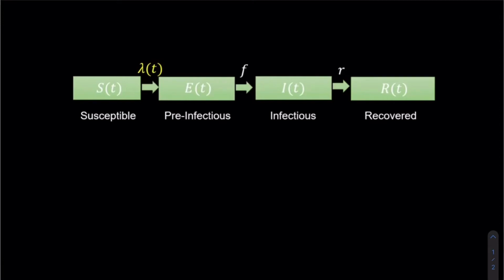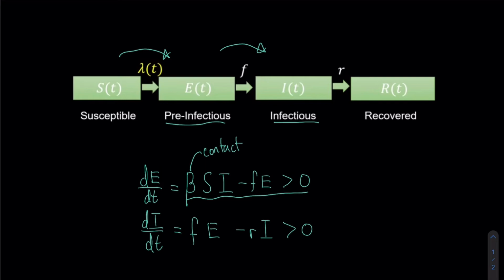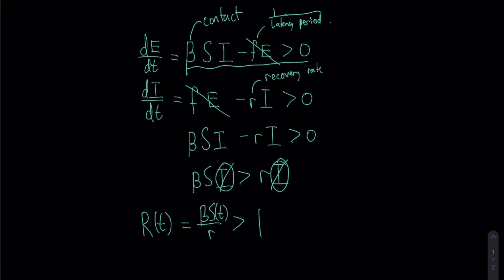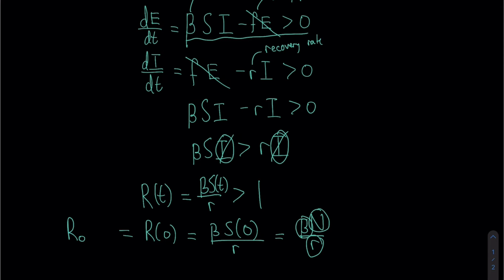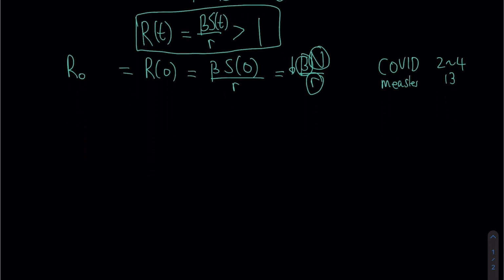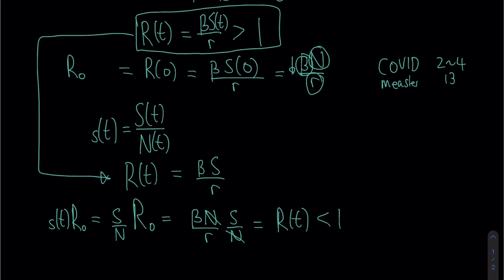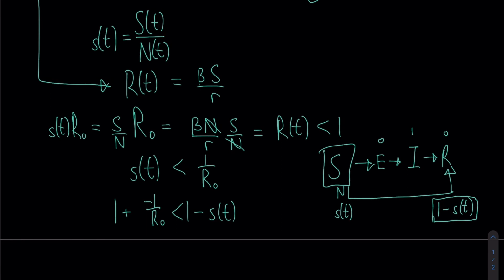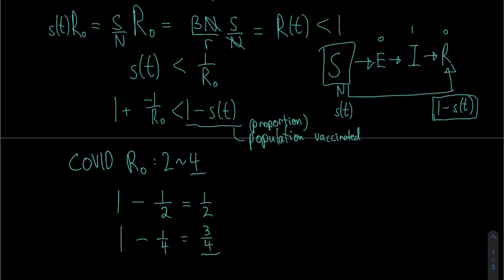The Math of Herd Immunity: Deriving the Vaccination Threshold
Calculating the herd immunity threshold

A more important question in real life would be:
Who do we vaccinate?
In this video, we assume a totally homogeneous population; it does not matter who we vaccinate, since everyone is the same.

And since R0 is an average value, the herd immunity threshold, 1-1/R0, should be a reference point rather than a rule.